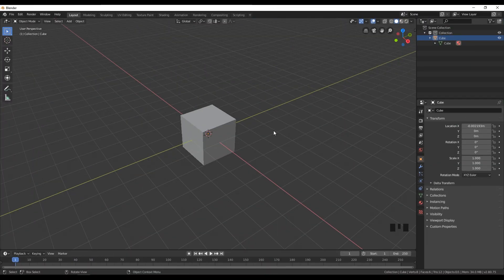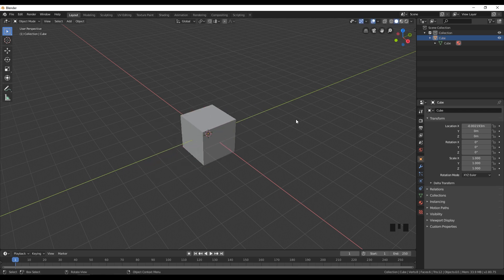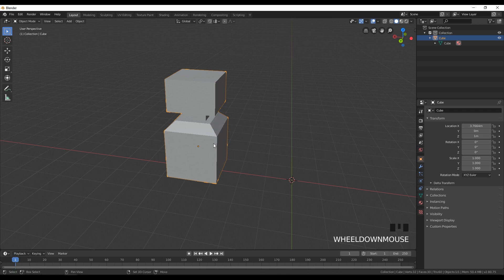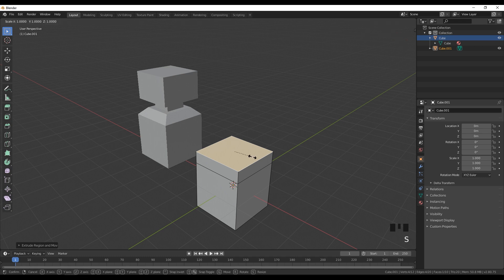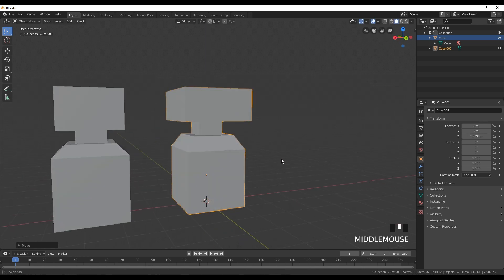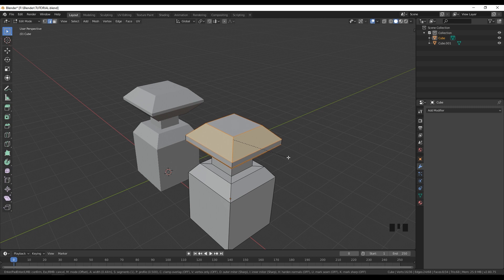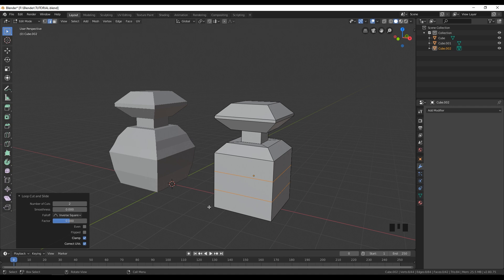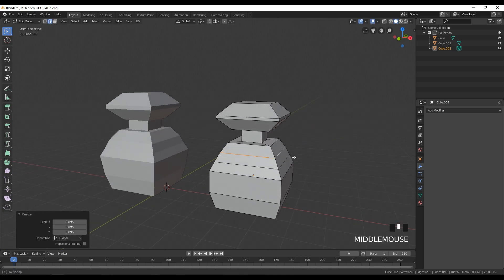3D Game Art | Blender Tutorial 2.8 Beginner #3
Series Of Game Design - Blender 2.80 Tutorials For Beginners.

In this video, you will learn how to use
Extrude, Bevel & Loop Cut Tools

🔽Follow Visual Cube🔽